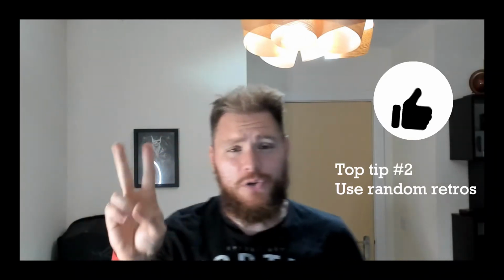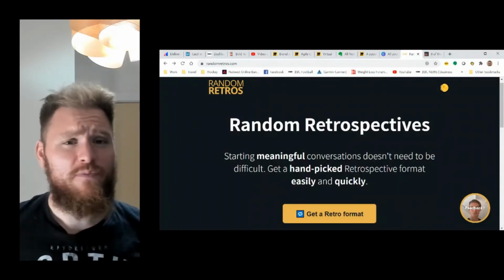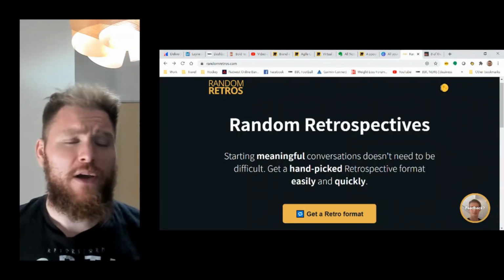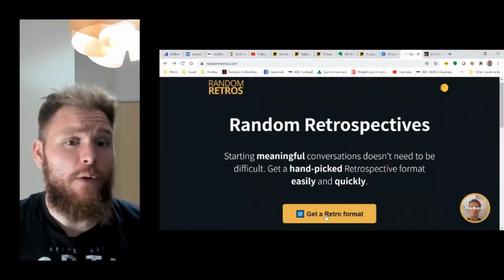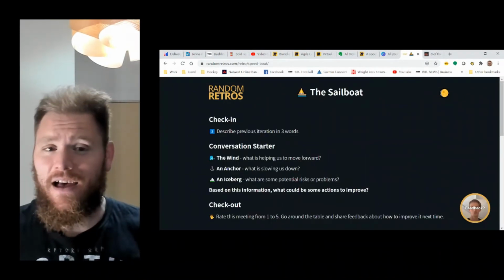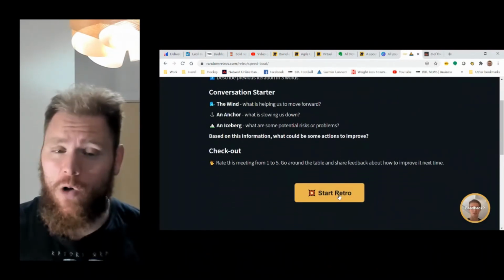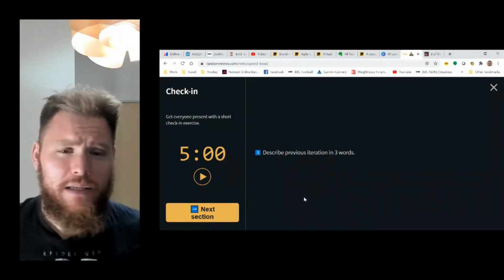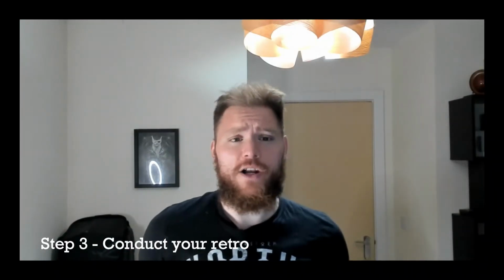TopTipTuesday - Tools & Tips for retrospectives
Ahhh.. The retrospective, my favourite agile ceremony. Why? It's all about what we've learned and what we'll experiment with next!

As The Virtual Agile coach, I aspire to make retrospectives fun for those involved. I do this by mixing up the themes, styles, templates and approaches I use every time. This keeps them from becoming stale. We'll explore in this video how I approach every retrospective with a series of steps and top tips.

Step 1 - Set the scene
Step 2 - Choose your format
Step 3 - Conduct your retro
Step 4 - Pull your actions to your backlog
Step 5 - Share what you've learned